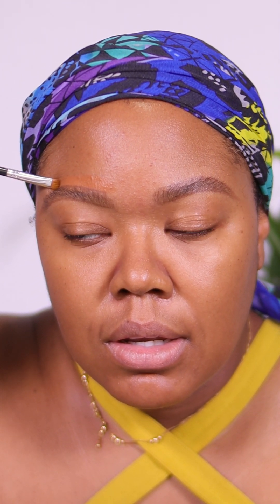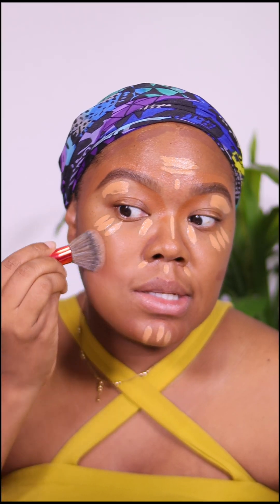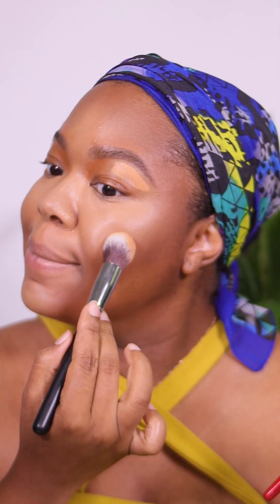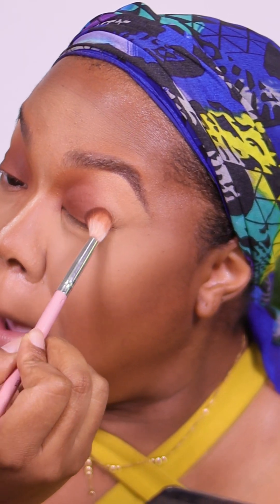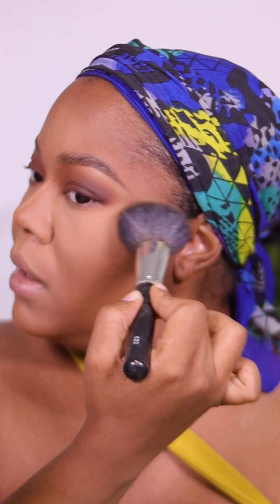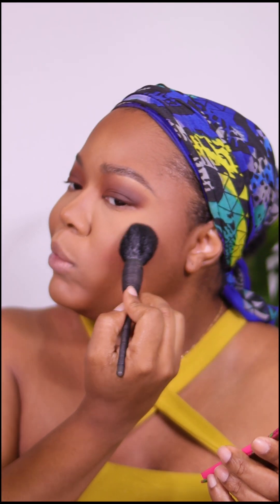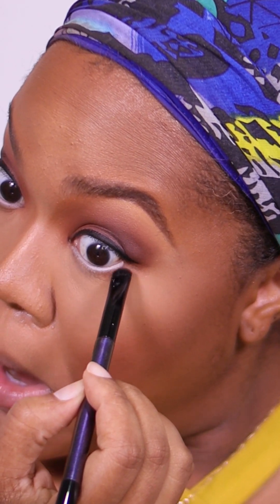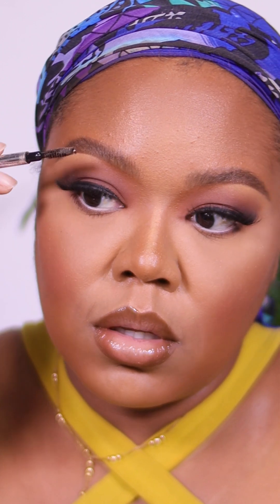How To: My 30 Minute "No Foundation" Full Glam Routine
I hope you enjoyed this look! Here's the products I used:
NYX Brow Pencil in Chocolate
Benefit Brow Pencil #5
MAC Conceal & Correct Palettte Dark
ABH Magic Touch Concealer #13 & 14
Fashion Fair contour stick -discontinued
Laura Mercier Translucent Powder
MAC Mineralize Skin Finish in Dark
Iman Powder in Earth Dark
MAC bronzing Powder in Sun Power
Fenty Beauty Bronzer in Coco Naughty